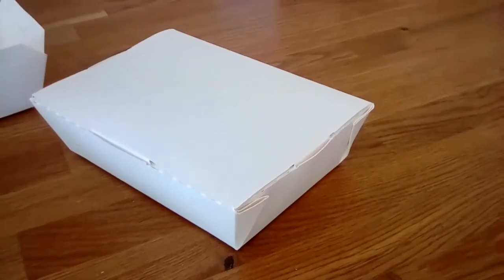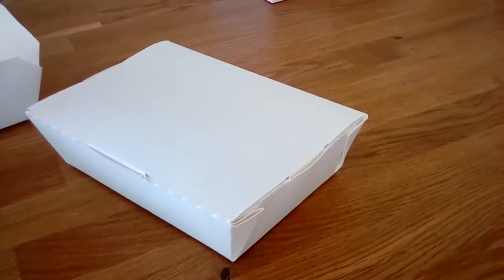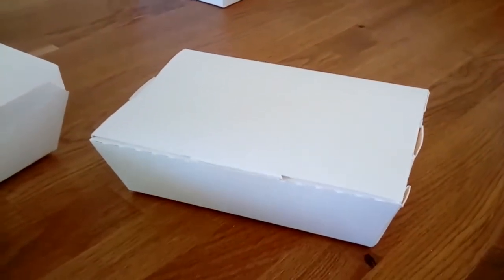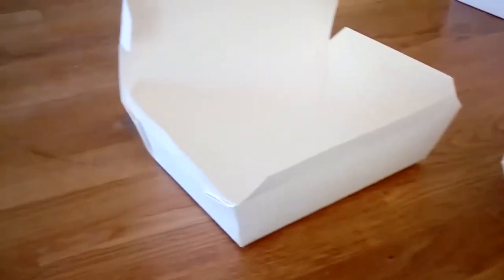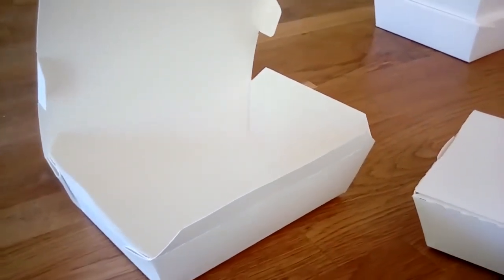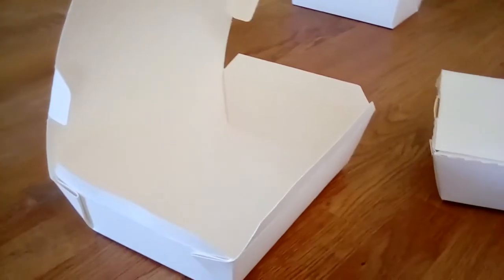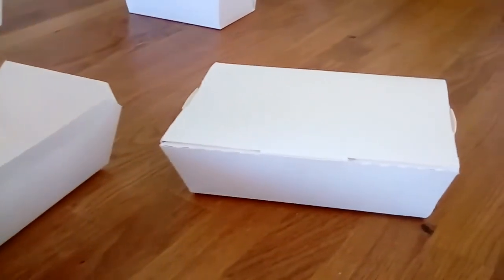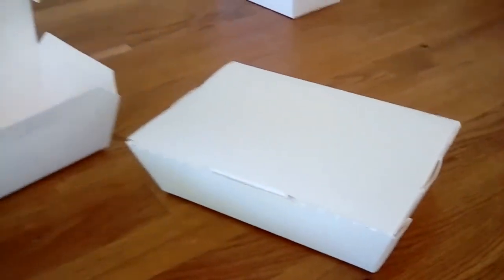ALUMINIUM & PLASTIC TAKEAWAY ALTERNATIVE